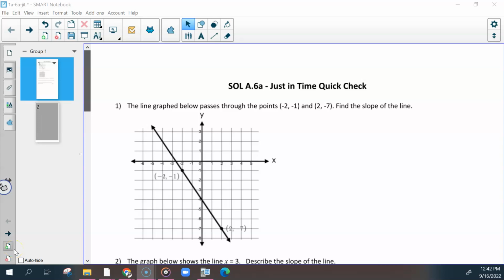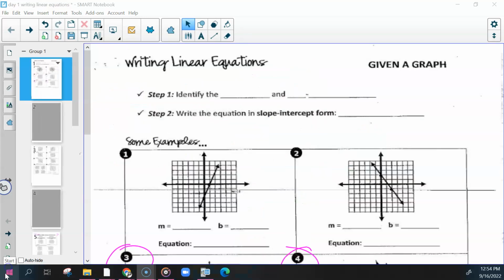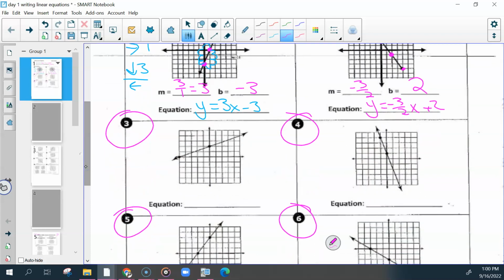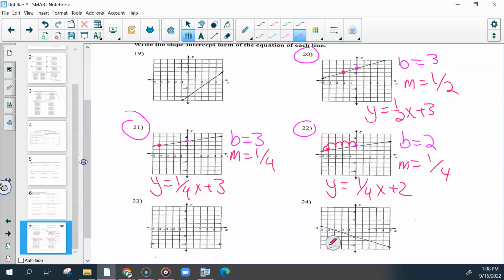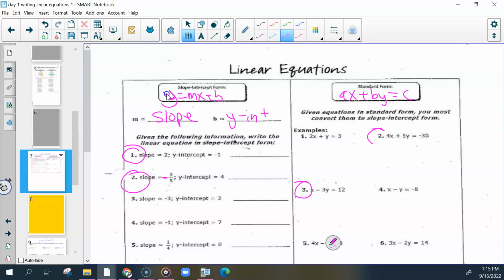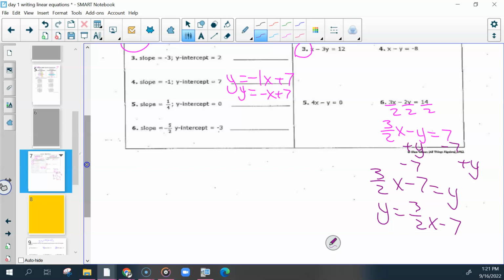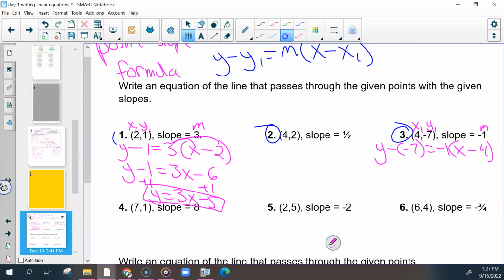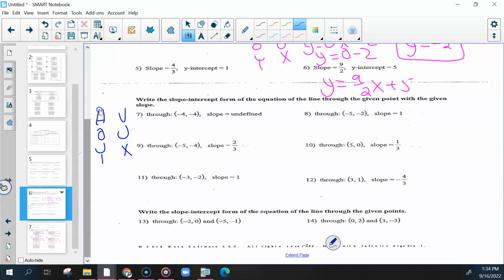AFDA 7th 9-16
We went over the slope-quick check. Then we talked about writing equations from a graph, when you have vertical & horiztonal lines, from slope & y-int, converting, and then we talked about how to write the equation when given slope & a point.